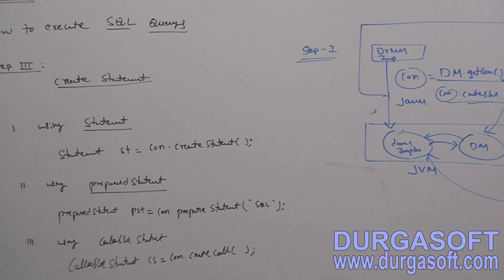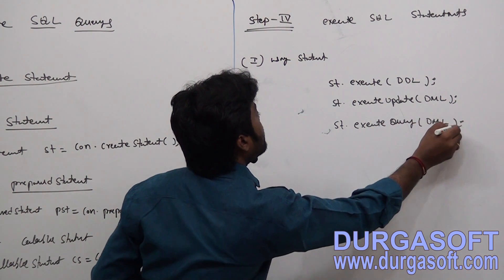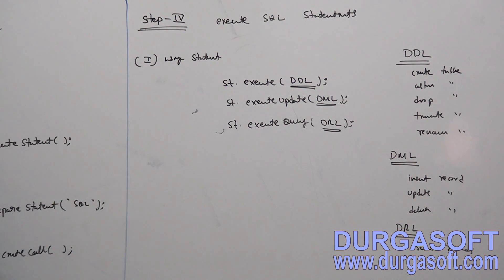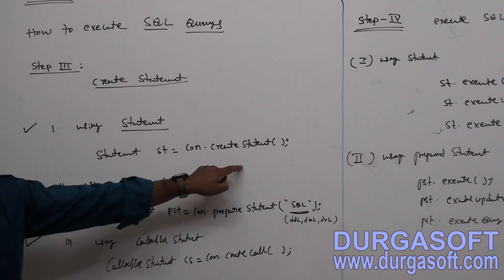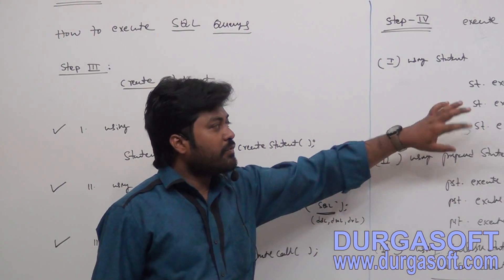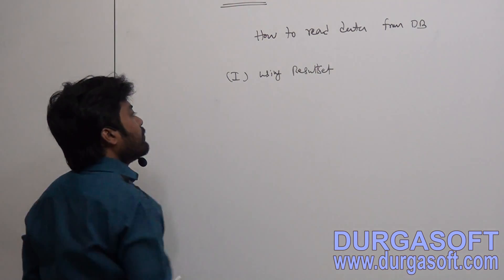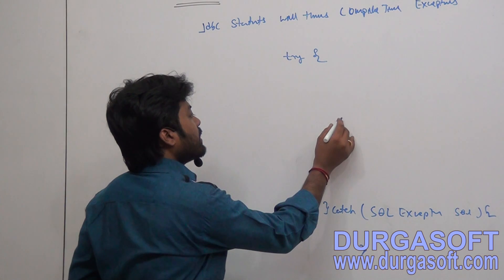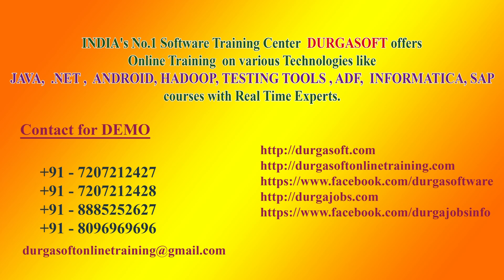ADV Java Steps to Connect with DataBase Part 2